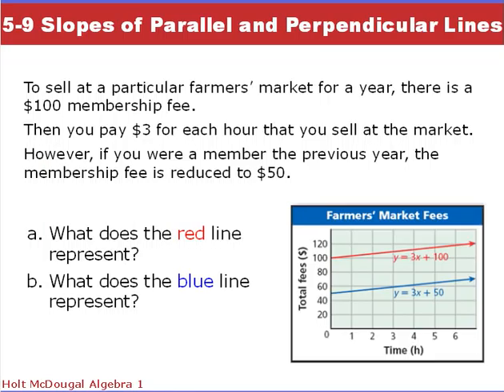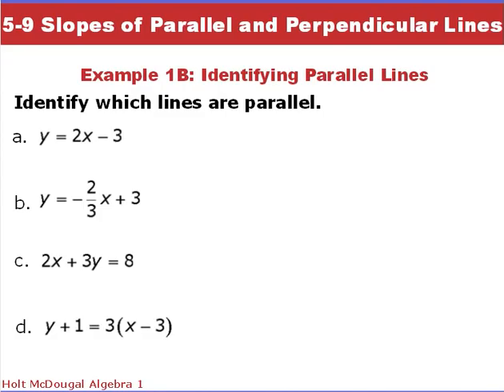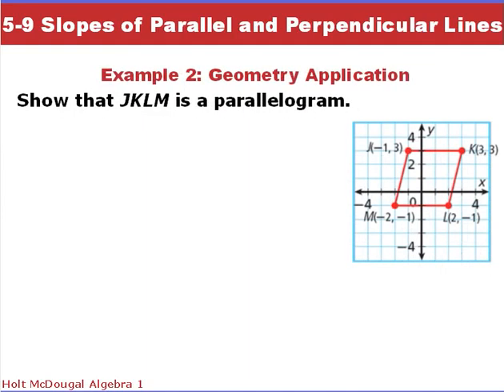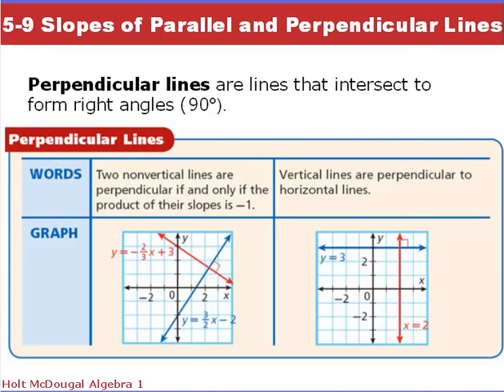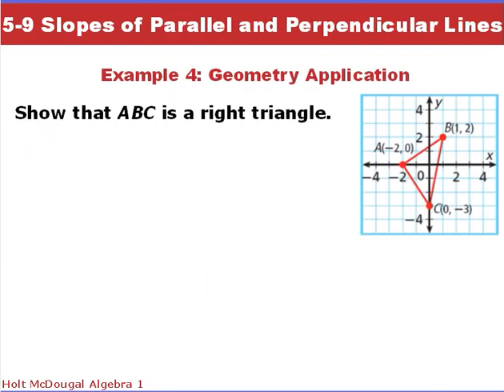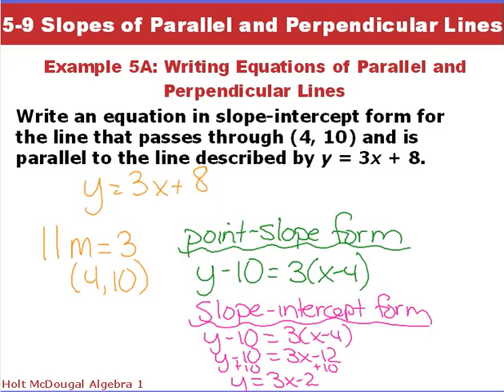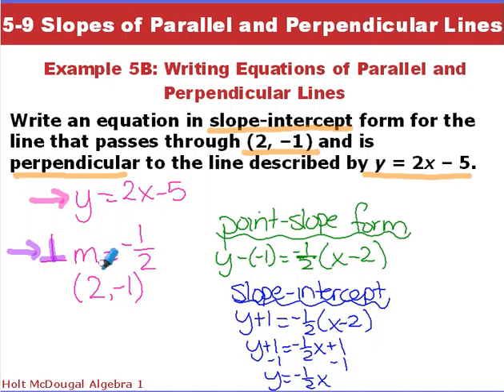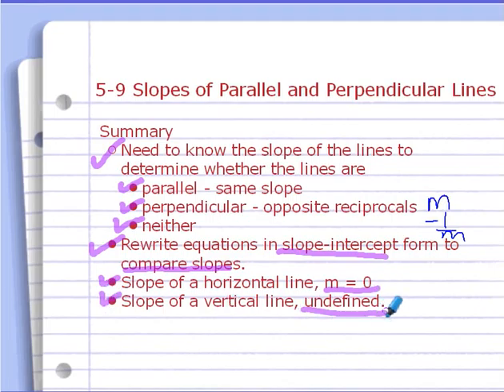Algebra 1 5-9 Parallel and Perpendicular Lines